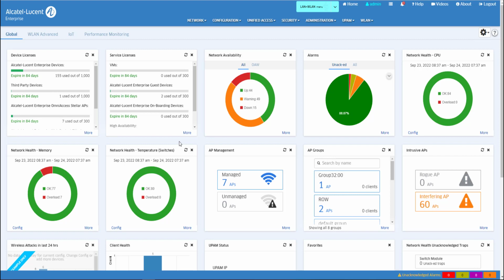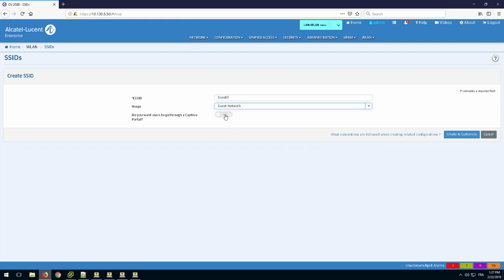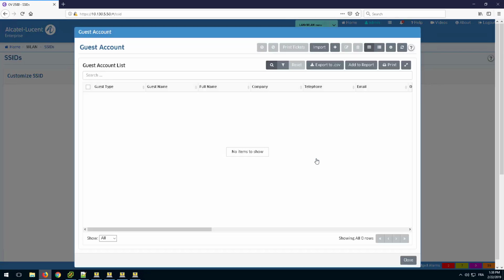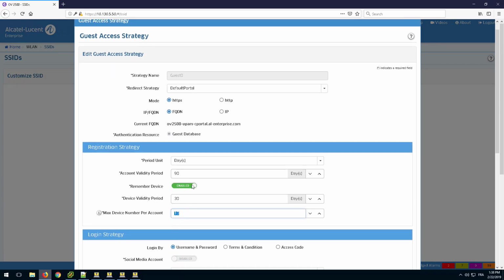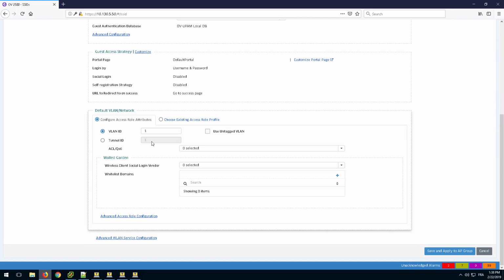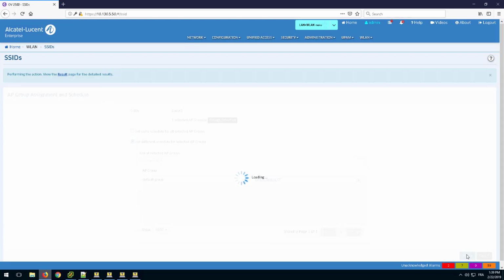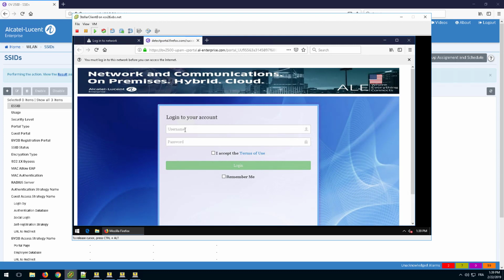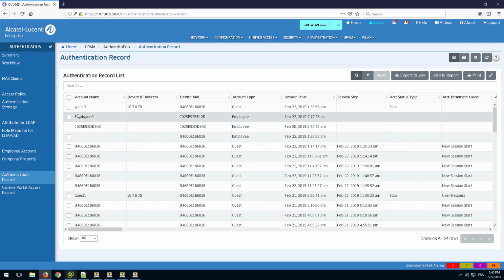OmniVista 2500 - UPAM Guest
Learn about the Guest SSID creation